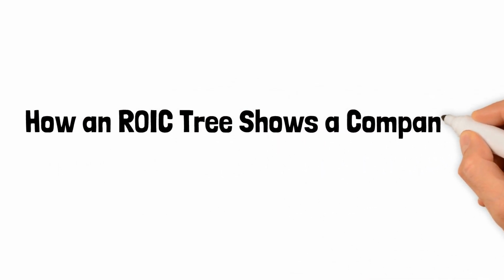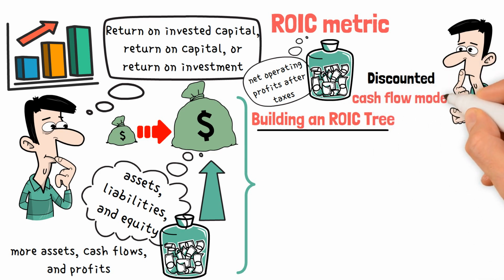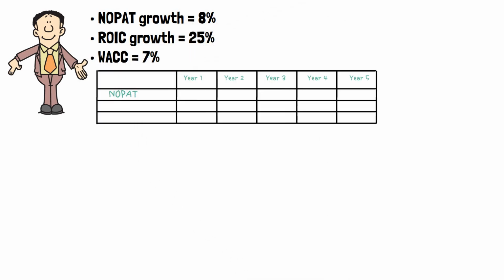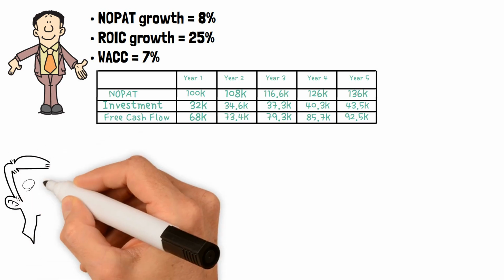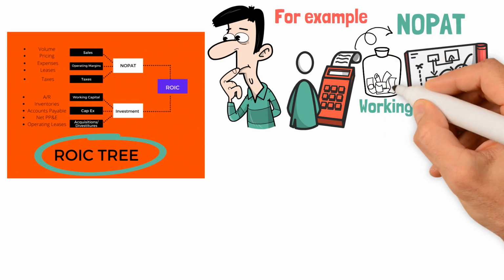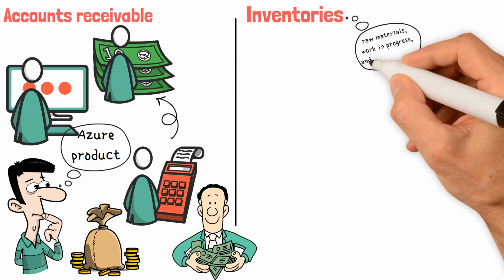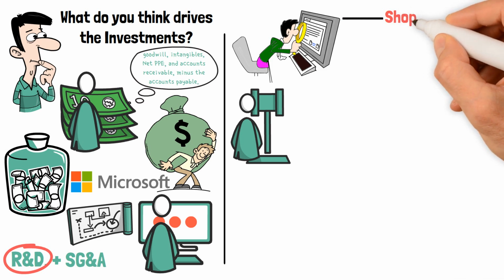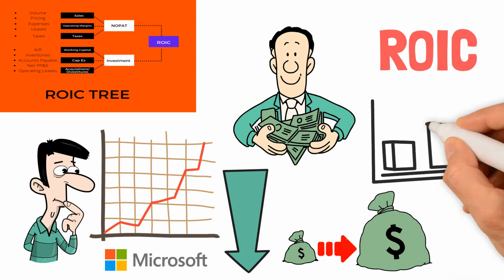Visualize a Company's Growth with an ROIC Tree (Animated)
--Listen to our weekly show, The Investing for Beginners Podcast - Your Path to Financial Freedom, here:

--Download the FREE Investing for Beginners PDF, which shows you 7 Steps to Understanding the Stock Market,